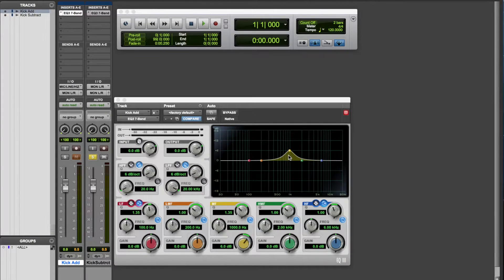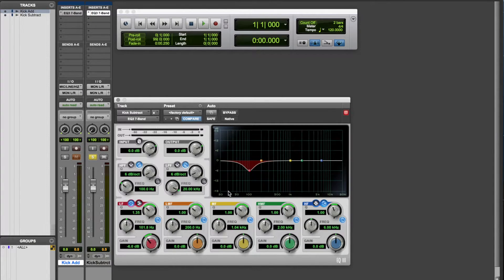SUBTRACTIVE EQ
This video demonstrates subtractive equalization and accompanies Ch. 3, EQ Points of Interest, Audio Engineering 101, A Beginner's Guide to Music Production, 2nd Edition.Video 3.1